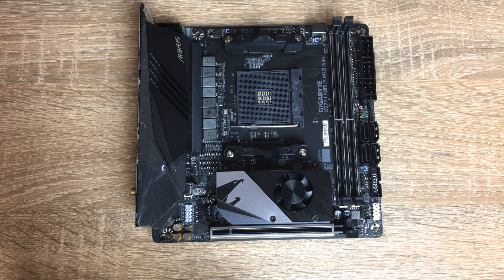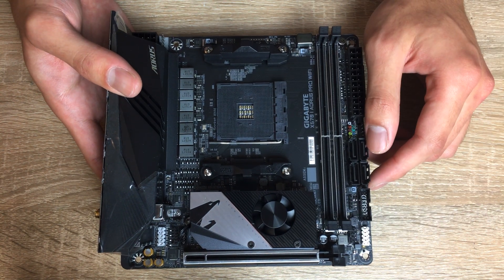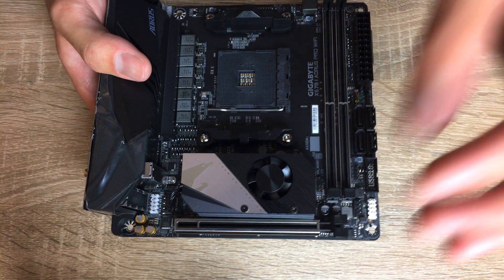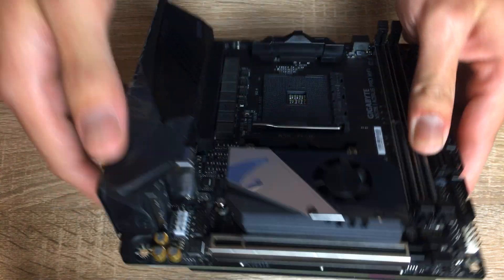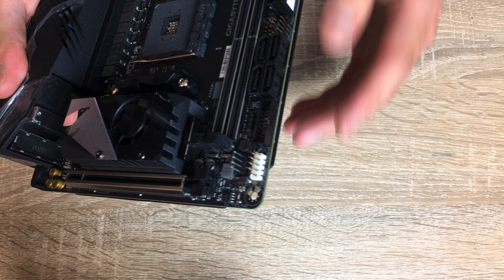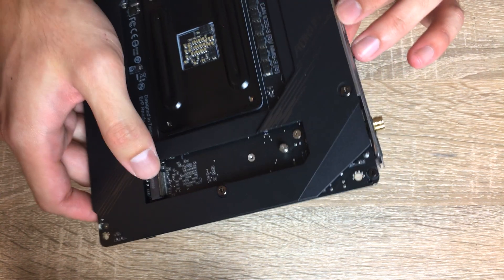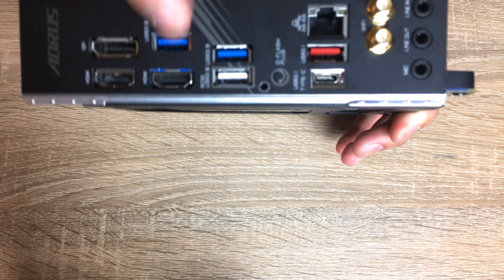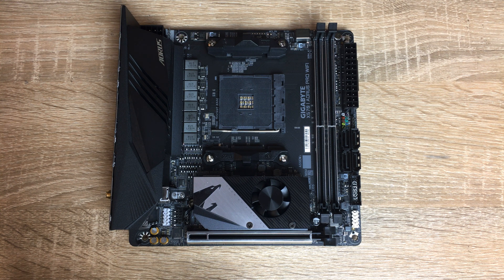Clever design choices | Gigabyte X570i Aorus Pro Wifi ITX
I inadvertently found one in stock and decided to switch out my Asus Strix B450i Gaming with the Gigabyte X570i Aorus Pro Wifi. The price was not much more but you get so much more with this motherboard! With "future proof" features such as Intel Wifi 6 802.11AX and PCIE 4.0 courtesy of the X570 chipset. Oh not to mention the extremely overkill 6x70A power stage VRM setup.